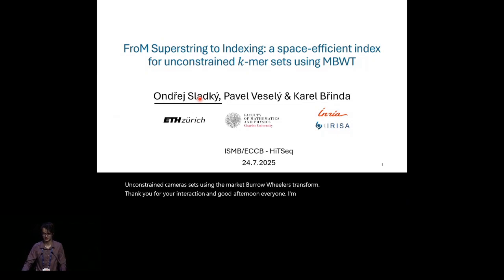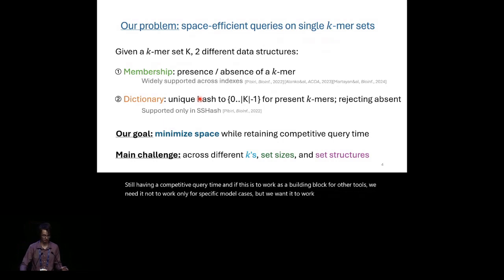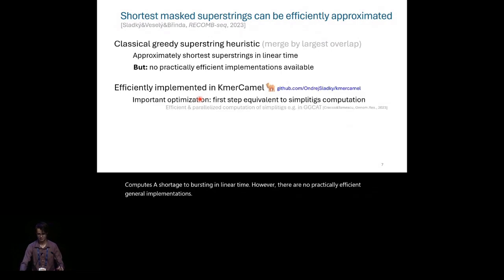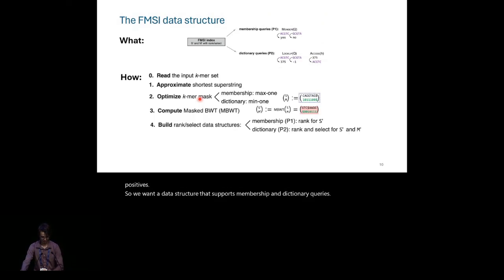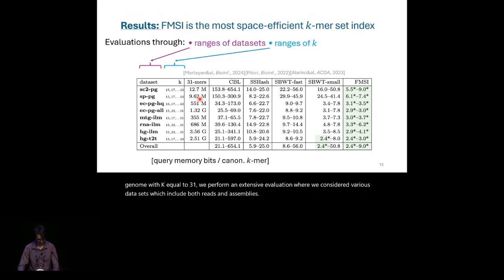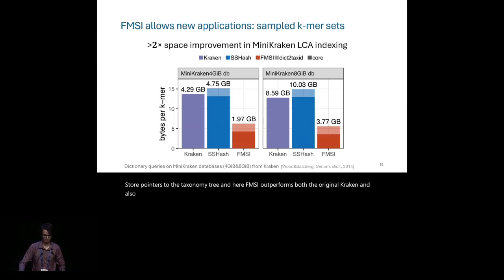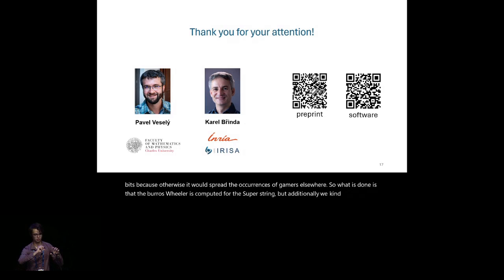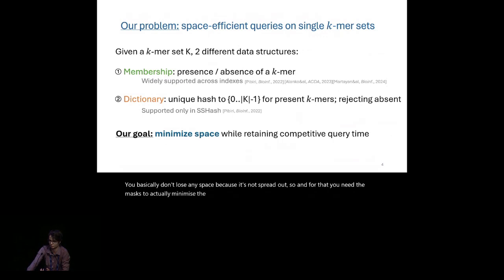FroM Superstring to Indexing: a space-efficient index... - Ondřej Sladký - HiTSeq - ISMB/ECCB 2025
FroM Superstring to Indexing: a space-efficient index for unconstrained k-mer sets using the Masked Burrows-Wheeler Transform (MBWT) - Ondřej Sladký - HiTSeq - ISMB/ECCB 2025